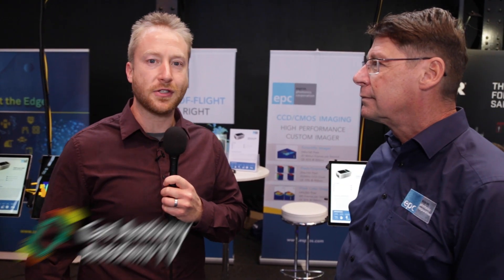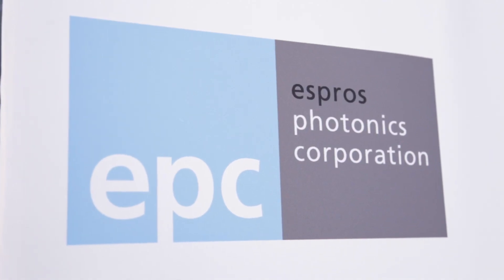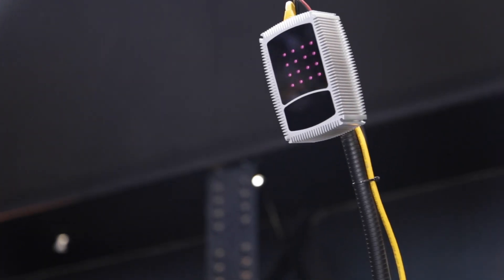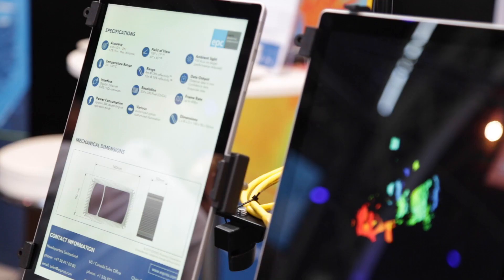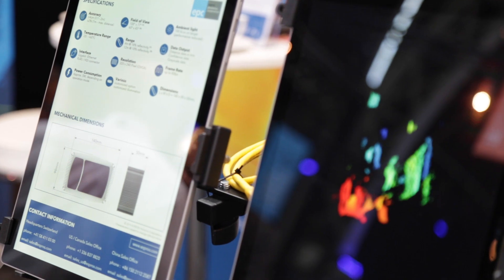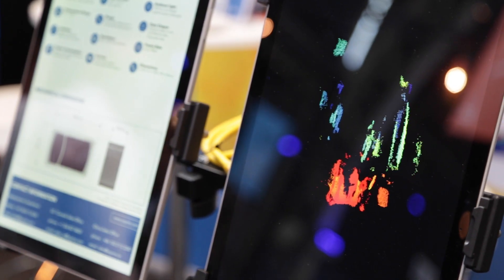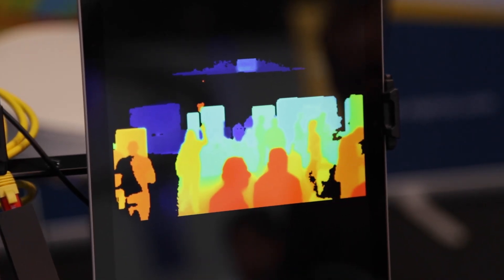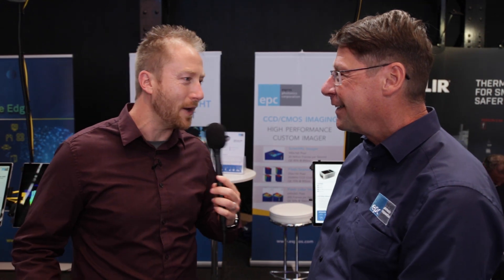Exploring the benefits of indirect time-of-flight imagers with ESPROS Photonics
Beat de Coi, CEO of ESPROS Photonics chats to Carl Anthony during AutoSens in Brussels 2019.

Recorded live at AutoSens Brussels in 2019, the world's leading vehicle perception conference and exhibition, held at the AutoWorld Museum, Brussels and coming to the Michigan Science Center, Detroit in May 2020. NEW! for November 2020 we are going to Hong Kong!